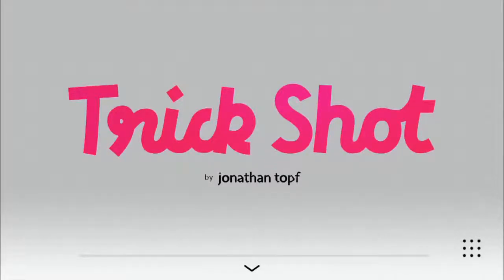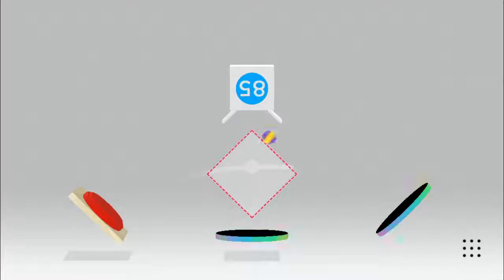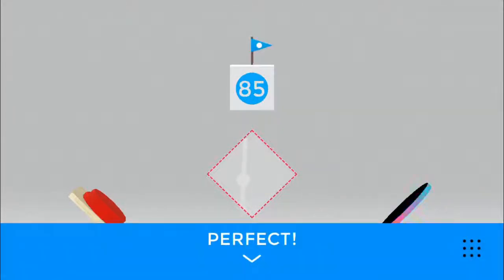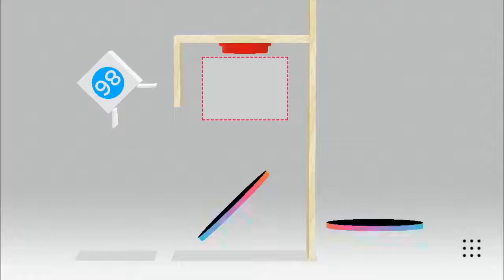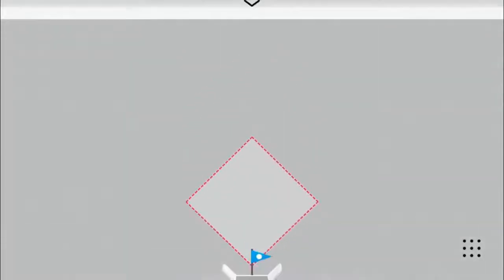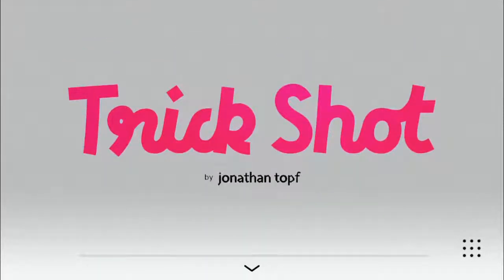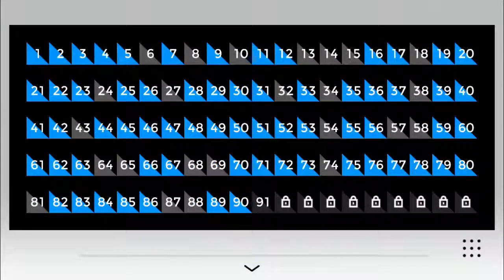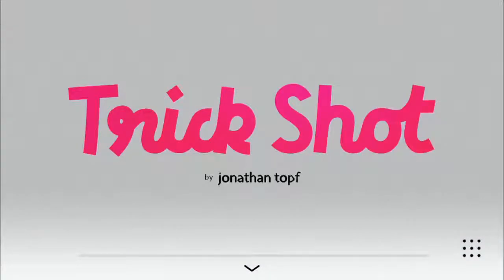NO. 89 WAS THE MOST FRUSTRATING LEVEL - Trick Shot - EPISODE 4!!